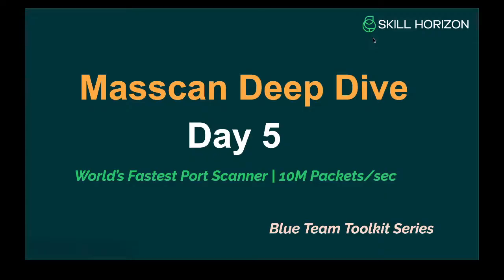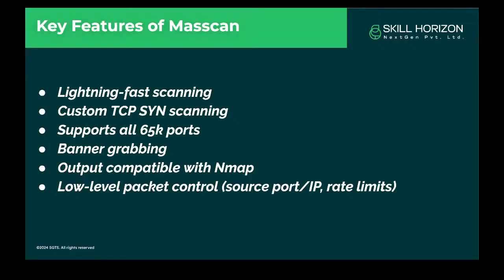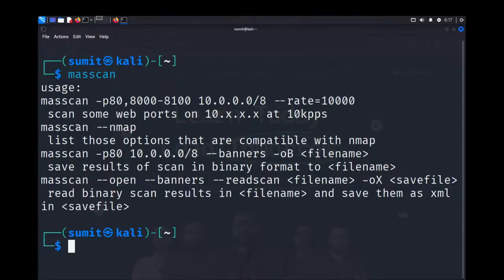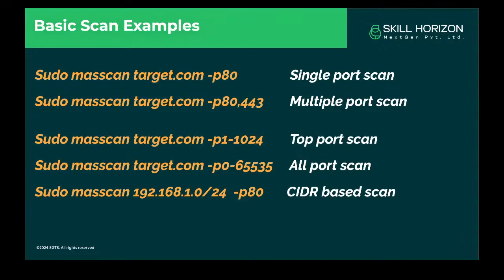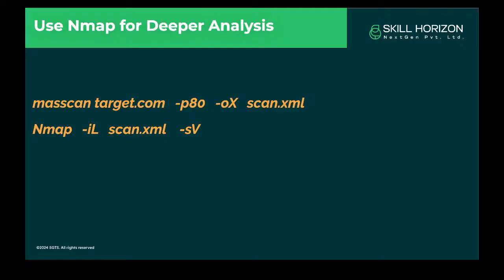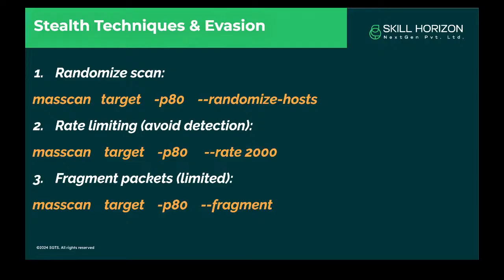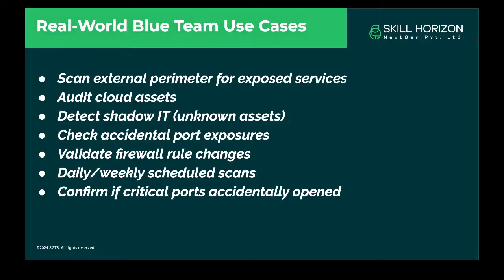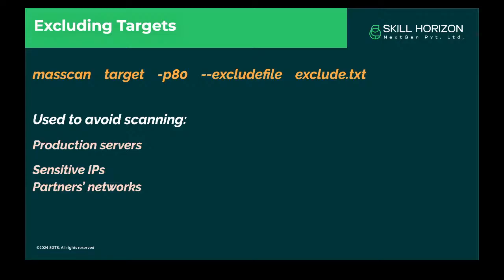Day 5 - Blue Team Toolkit Series | Masscan Guide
🎯 Day 5 of the Blue Team Toolkit Series! - Masscan Complete Guide

In today’s live session, we will explore Masscan used by SOC Analysts, Blue Teamers, and Cyber Defense professionals.

SOC L1 / L2 Aspirants
Cybersecurity Students & Beginners
Blue Team / DFIR Learners
Anyone preparing for SOC job roles
Anyone building their SID (Security Investigation & Detection) skills

This series will make you Blue Team ready, tool by tool, concept by concept.
Today’s session sets the base — from next day, we will go deep into practicals with each tool.